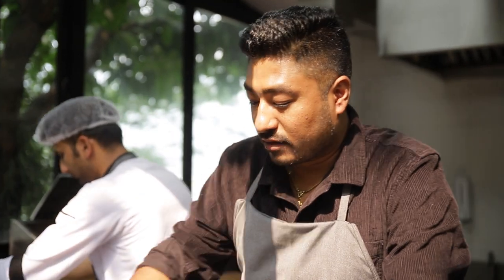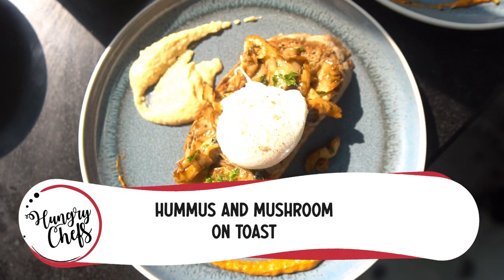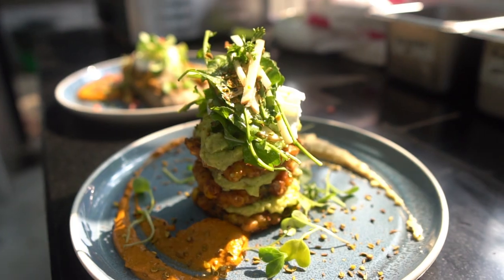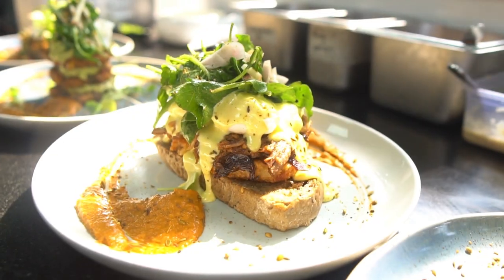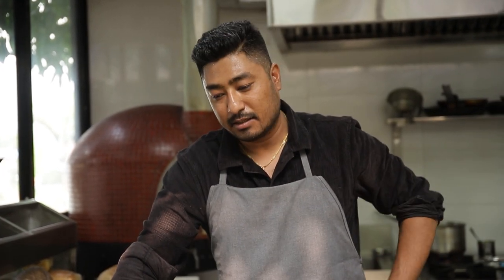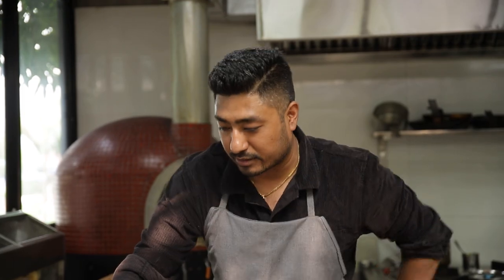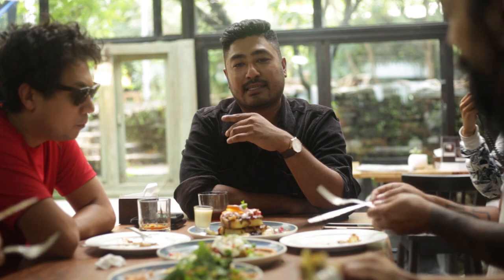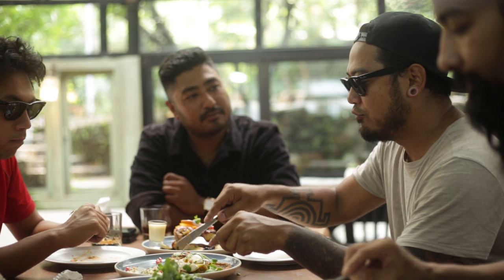Breakfast in pokhara with ALBATROSS | Good Food, Good mood | Episode : 8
Hello everyone! Welcome to the 8th episode of hungrychef's my ways of tasting Nepal.
We are back with our all time favourite band albatross who has definitely set a mark in the Nepali music scene and our hearts.
We took the utmost pleasure in cooking for the band members in our very own venue - calmpokhara.
Let's see what the masters of music have to say about food made with our very own recipie and ingredients.
This little effort from us is to uplift the food industry.